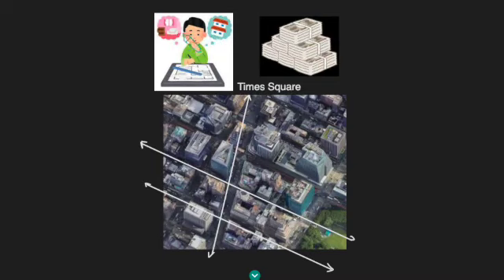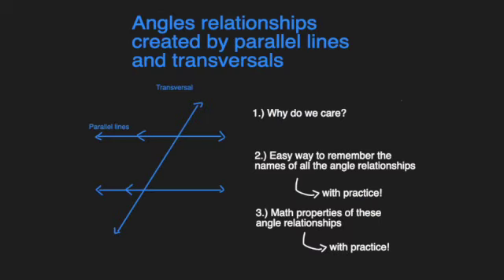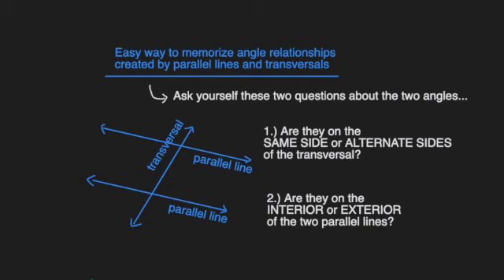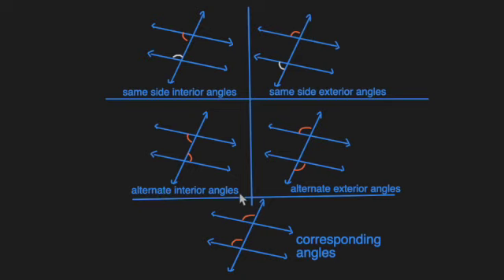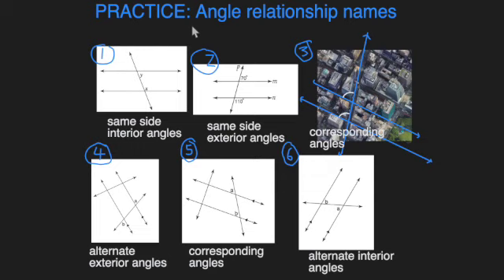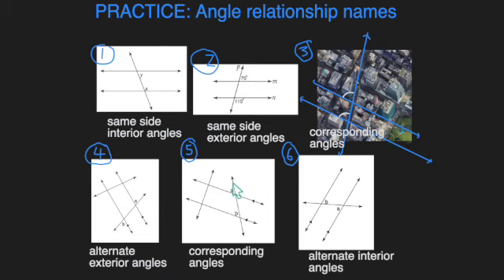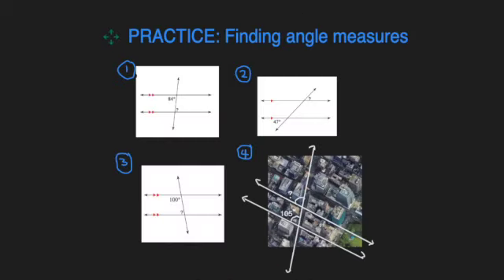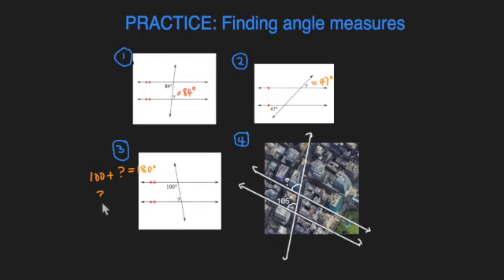Parallel Lines and Transversals: The Steps You Need to Determine Angles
Need a refresher on the relationships between parallel lines and transversals? Confused about which angles are supplementary and congruent? Wondering how to solve for mystery angles? You’re in the right place! This video with Xinhui will review everything you need to know about parallel lines and transversals, plus walk you through some practice questions and solutions.